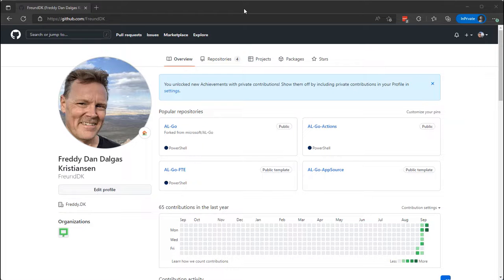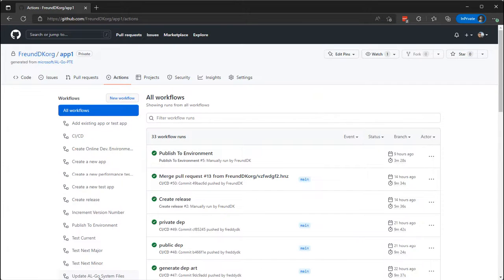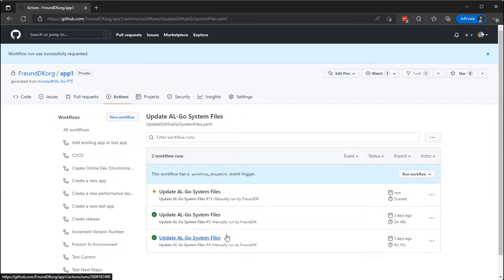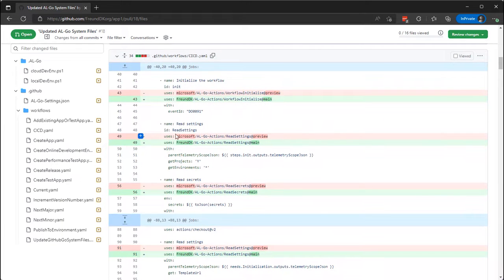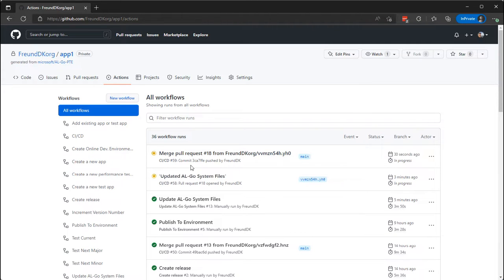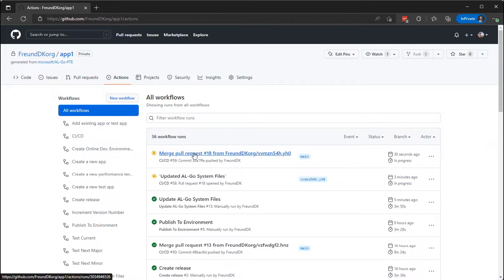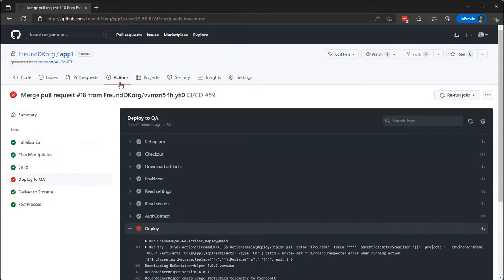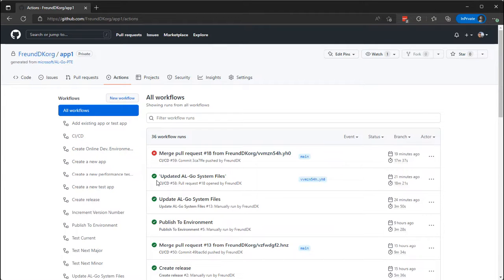Extending AL-Go for GitHub: Use your own AL-Go for GitHub edition